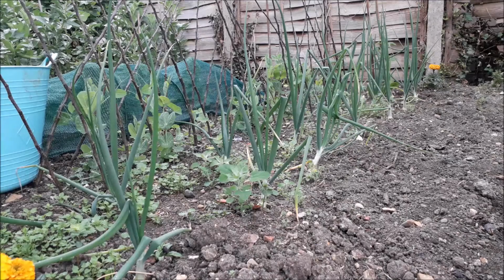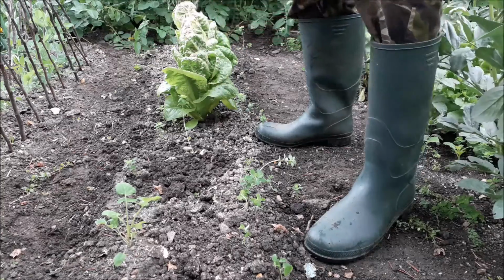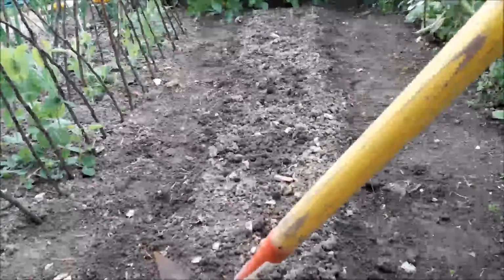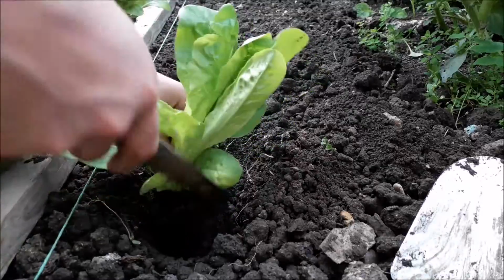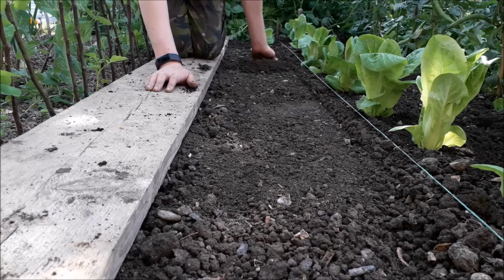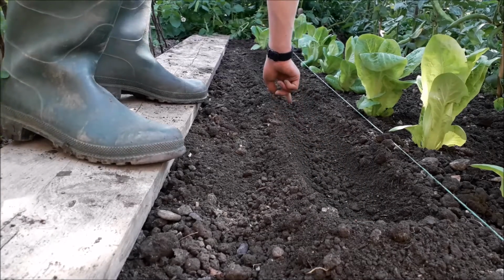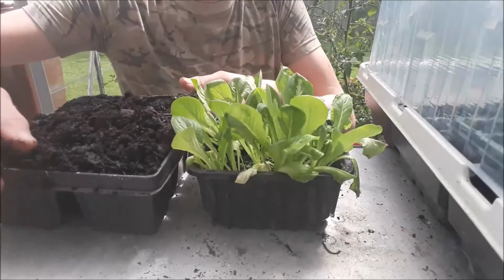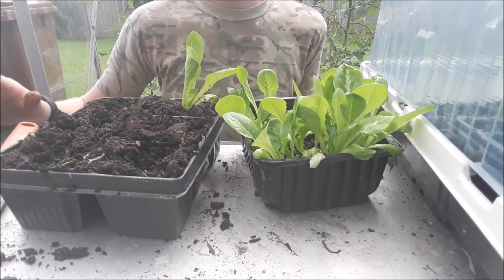How to separate and plant your lettuces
In this video, I explain how I thin out my lettuces, and how I plant them in the garden. I also plant a row of radishes alongside.

Hope you all enjoyed the montage!